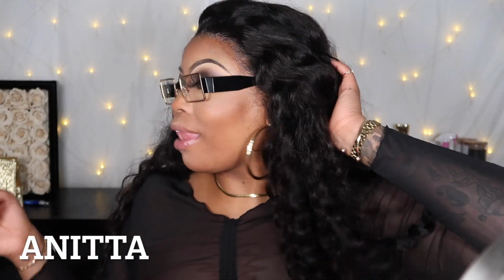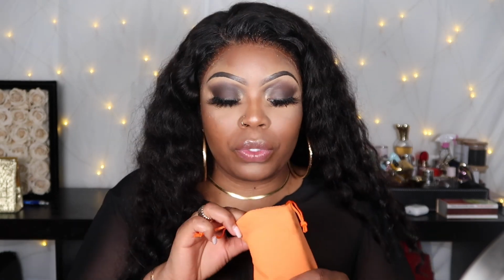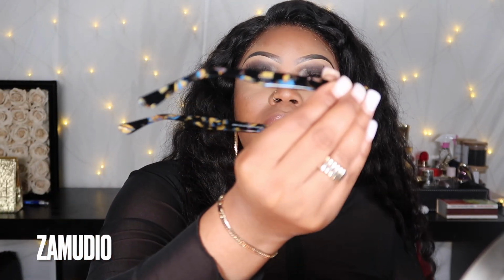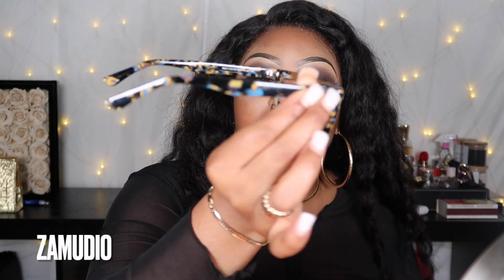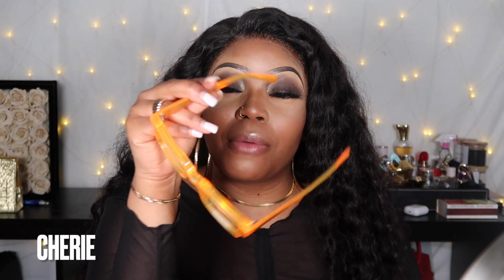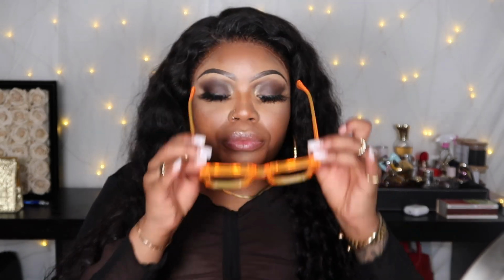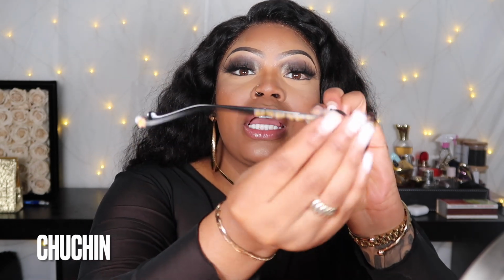THE BEST TRENDY/AFFORDABLE FRAMES!! Vooglam!!!